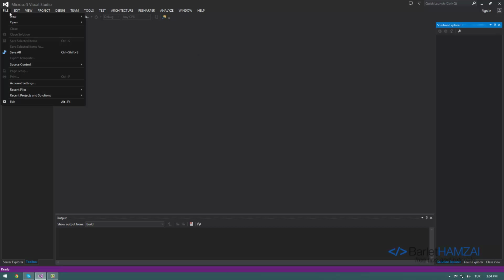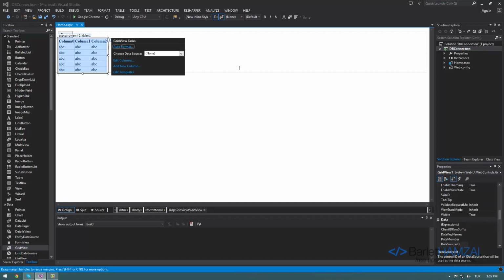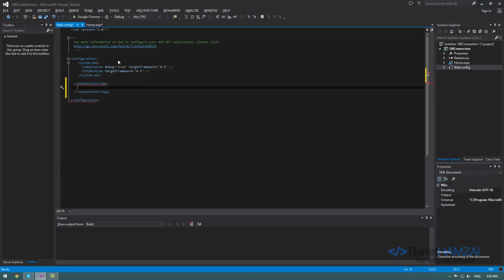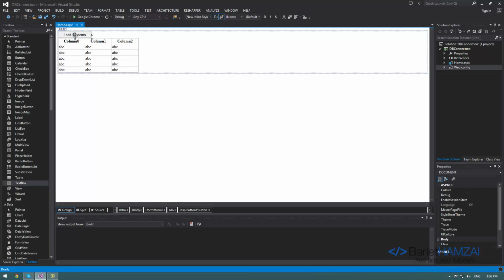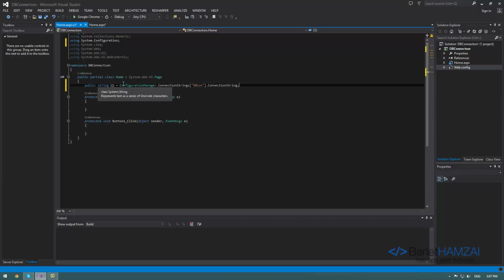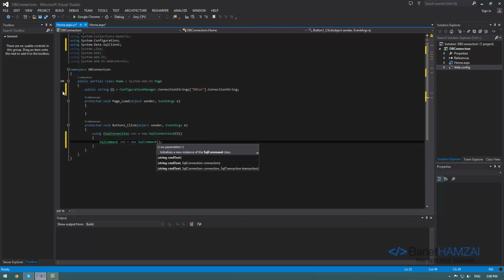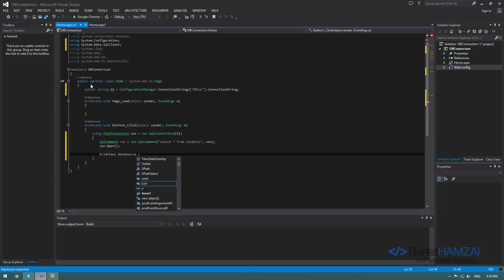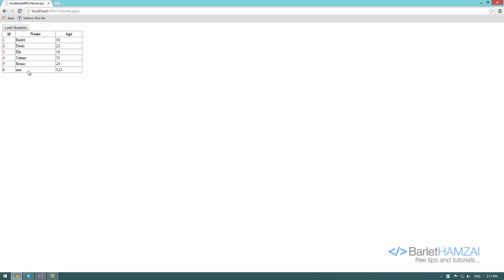Database Connection in ASP NET with C# using web.config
In this video tutorial you will learn how to connect to your database using ASP.NET with C#. You will see how to store your connection string in the web.config and use that connection to retrieve data